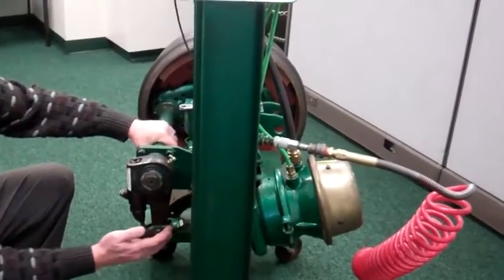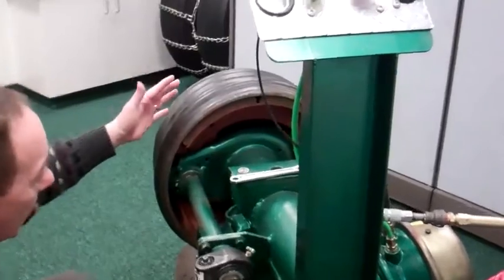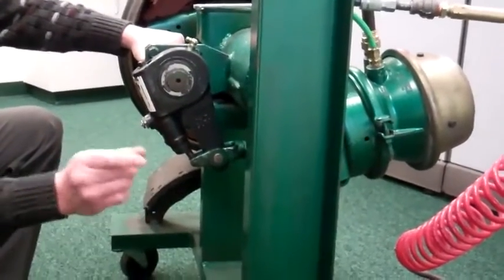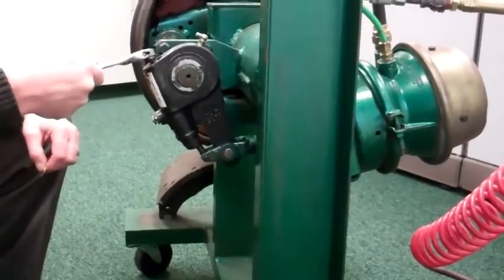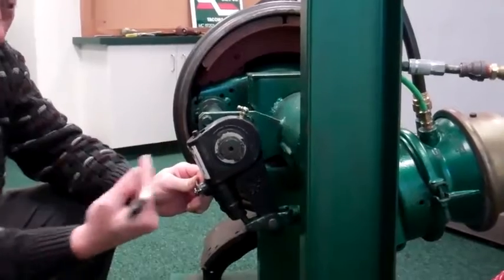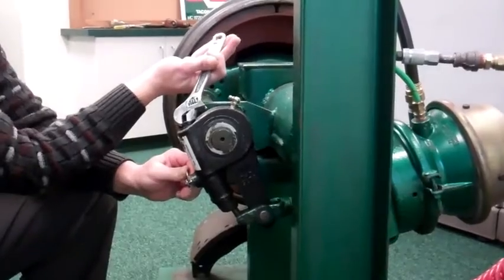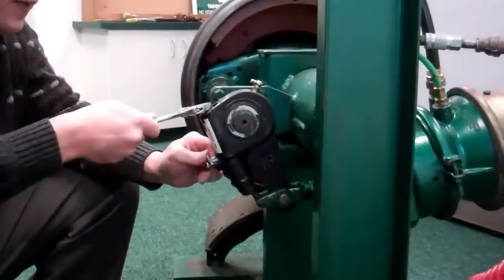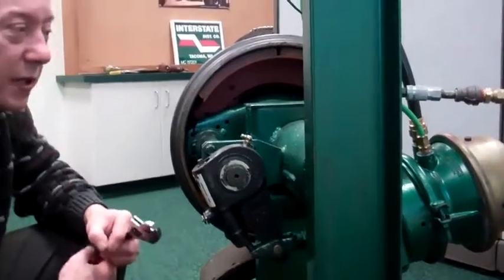Brake Insp Adjustment Part 2 mp4 YouTube1